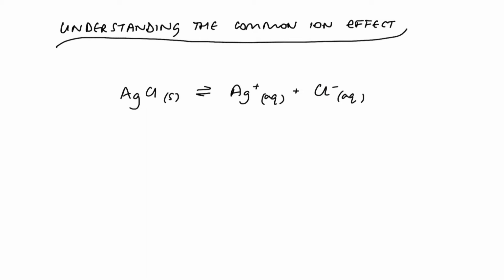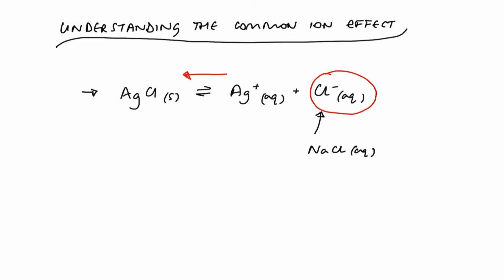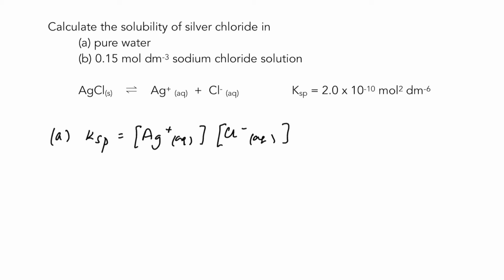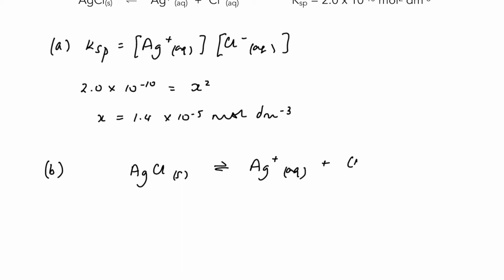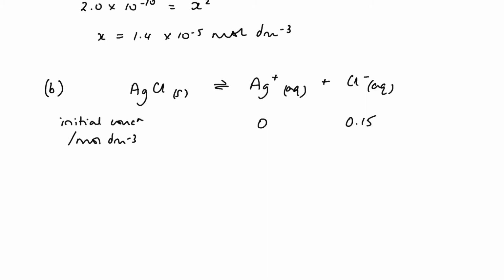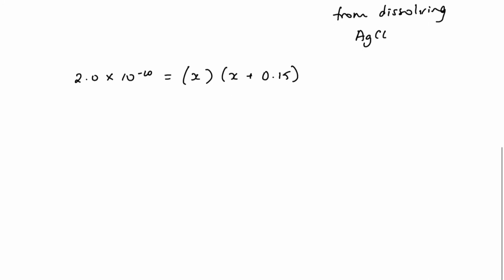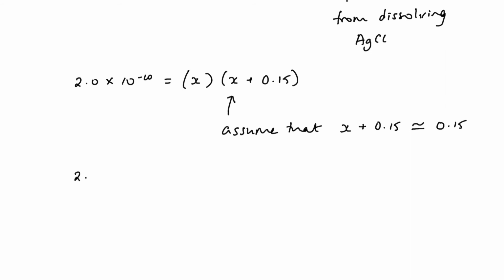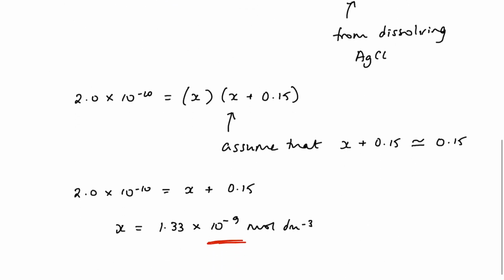What is the common ion effect?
We can use le Chatelier's principle to show that a sparingly soluble salt will become less soluble if we add a common ion, and in this video I show you how to calculate exactly how much less soluble it will be.  As always, I explain the steps carefully, giving you a method your can apply to any such question.

You can find notes and practice questions with fully worked answers on the common ion effect

Ready to take it to the next level?  Download a booklet of exam style questions covering le Chatelier’s principle, equilibrium constants, solubility product, Kc and Kp calculations with perfectly structured, fully explained answers and exam tips: